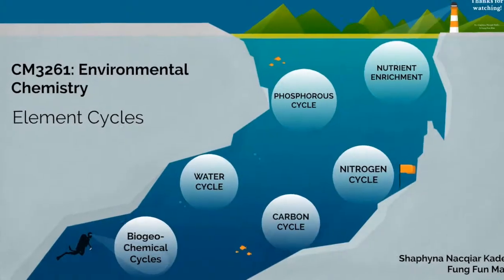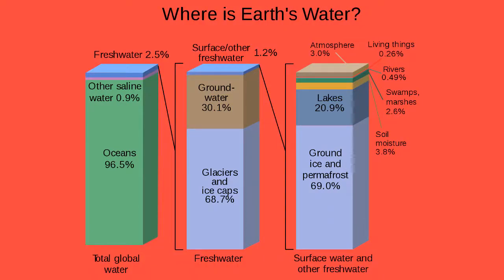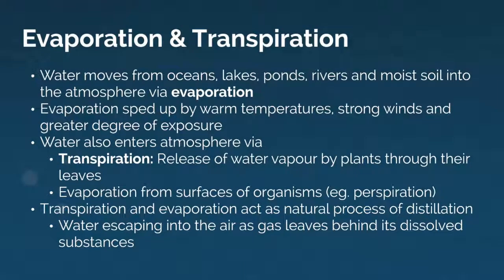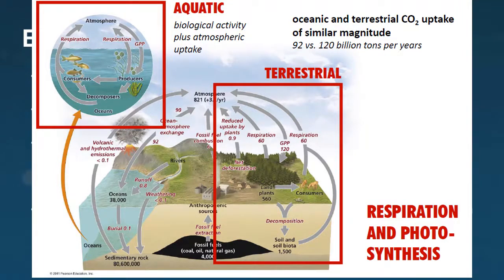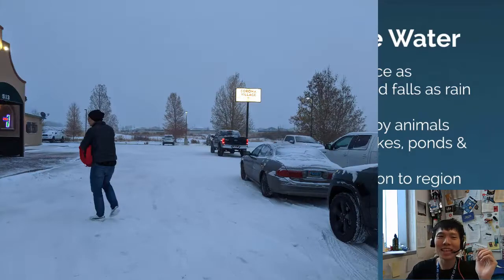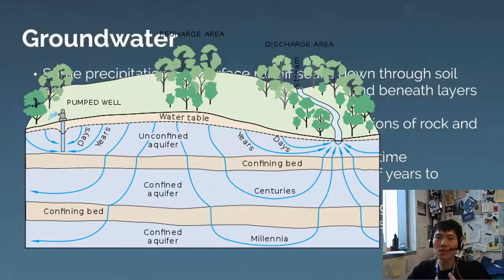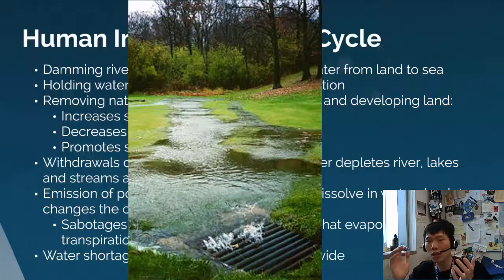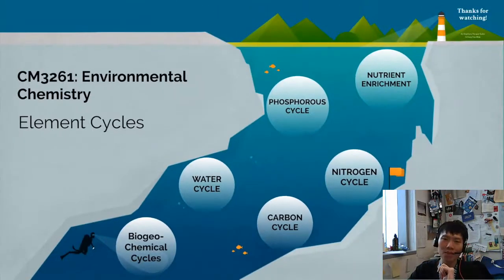Water Cycle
- Samuel Beckett